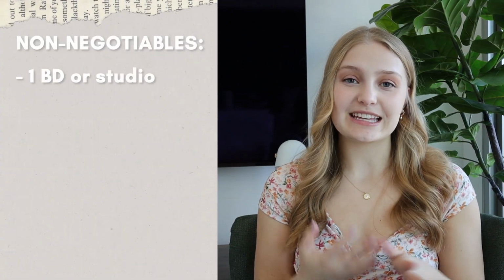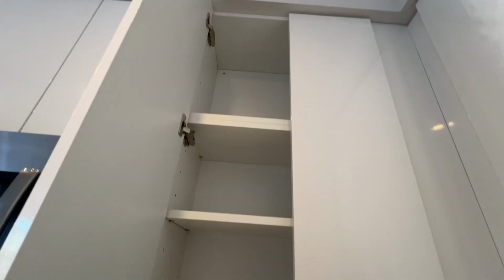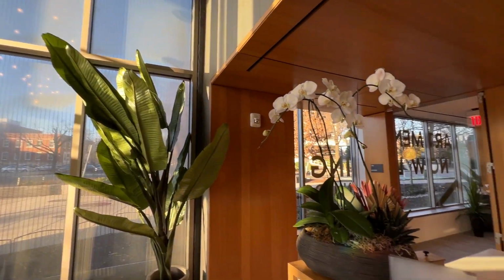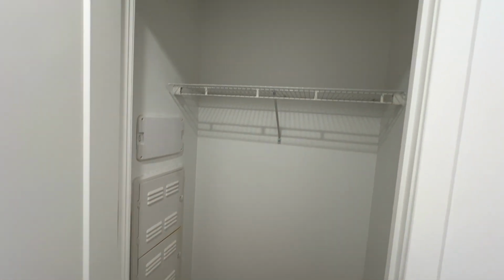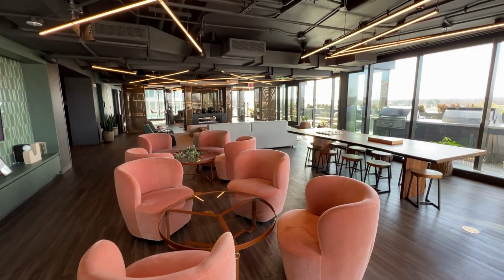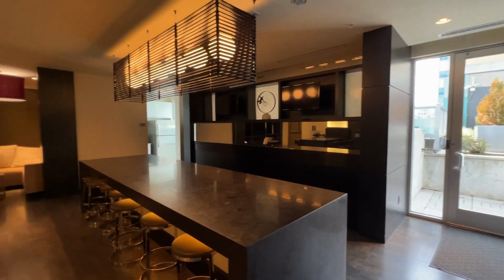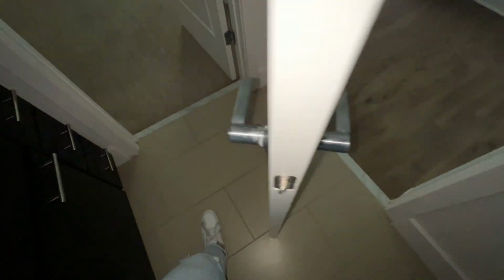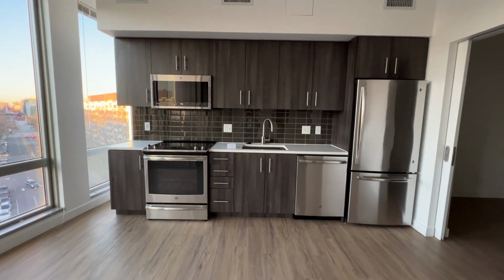APARTMENT HUNTING IN WASHINGTON DC 🏡 touring 7 units with rent prices included! | Charlotte Pratt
I am so excited to show you guys all the apartments that I toured in my hunt for the perfect first big girl apartment! We walked through and toured 7 units in this video, and at the very end I show you which one I decided on 👀 Remember to LIKE and SUBSCRIBE, and COMMENT BELOW any other videos you want to see on my channel!

2 0 2 4   D C   M O V I N G   P L A Y L I S T

@charrlottepratt on all platforms!

hi I'm glad you're watching this video! I'm charlotte, I'm 22 years old, I recently graduated from the University of Michigan! I'm moving to Washington DC to start my "big girl" life, and I'm so excited to share my moving process with you all!